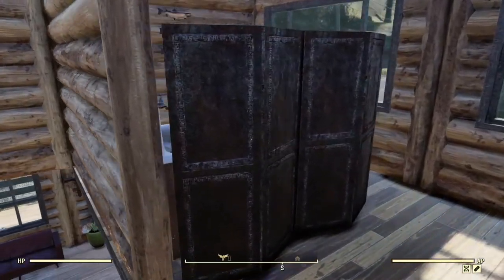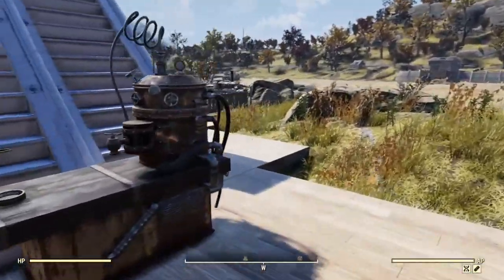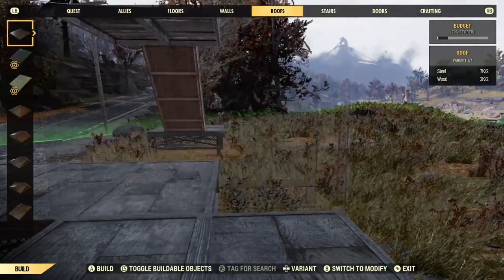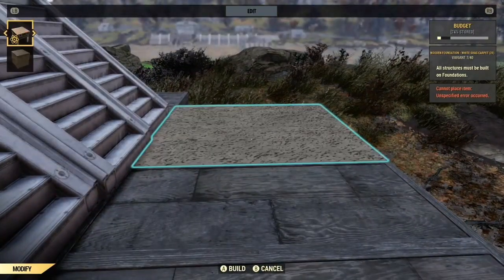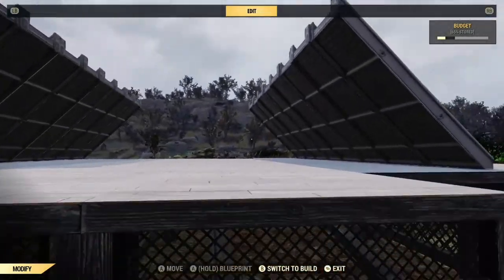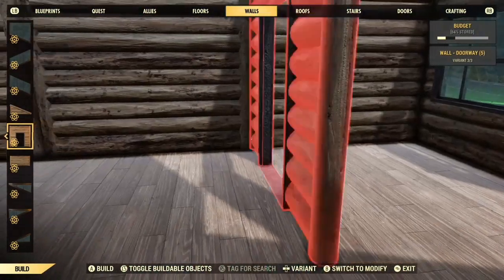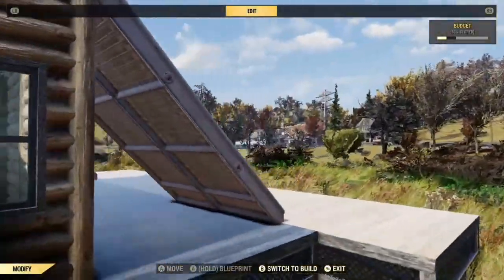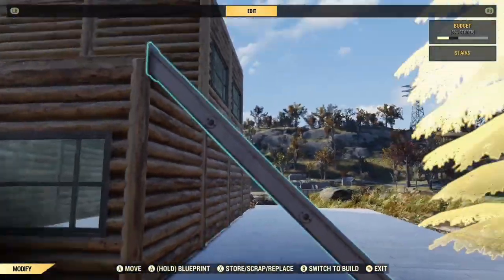Fallout 76 - Building 101 - How to build an A Frame House using ladders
**UPDATE** I've worked out an easy way to make a blueprint for this style of house. Join me at New Gad to learn how to make an A Frame house using vault tec stairs/ladders.
Chapters
00:00 Intro
00:18 Welcome and description
00:52 House Tour
07:00 Placing the foundations - this is the complicated bit and how you line them up to create the roof
19:55 Adding the upper floors
20:49 Adding the walls
25:55 Adding regular roofs
29:15 Adding the tree
30:33 Adding the roof ladders
31:42 Finishing touches
33:20 Closing comments
C|_| If you like my work and want to support it, please consider buying me a